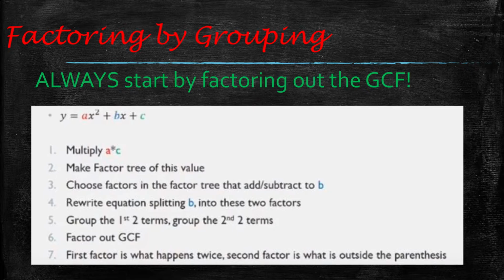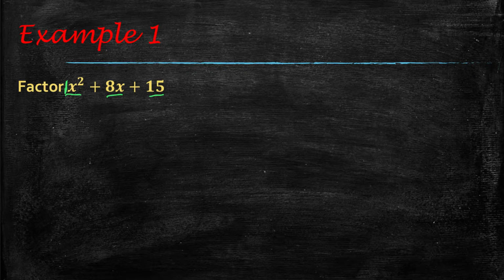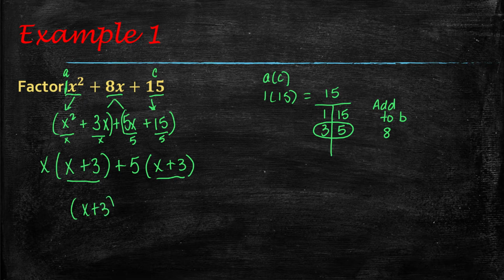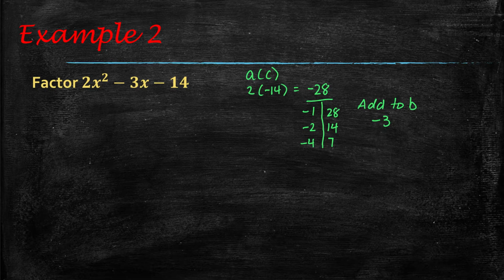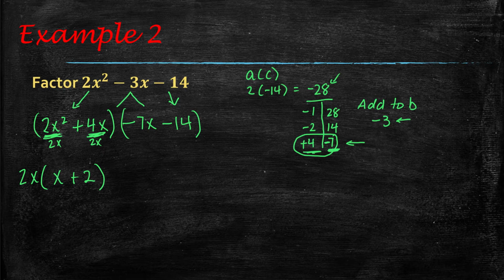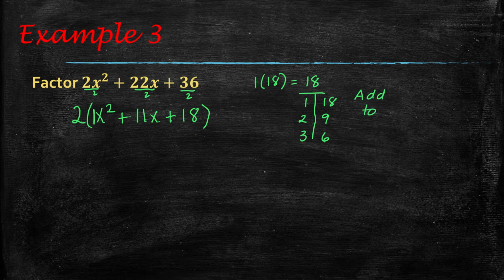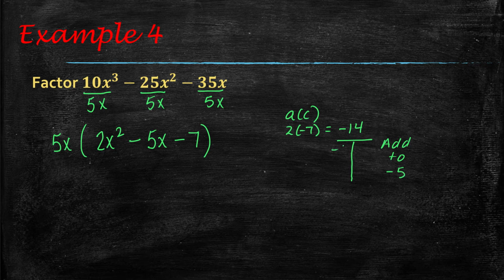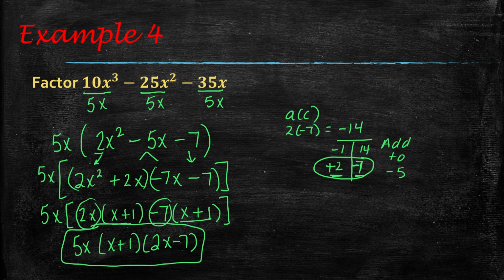Video F2 Factoring Trinomials